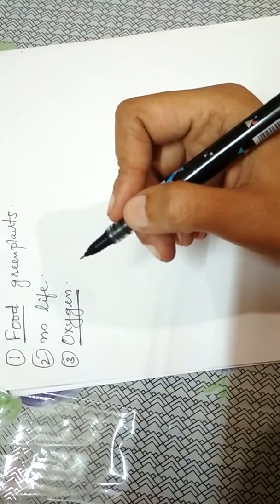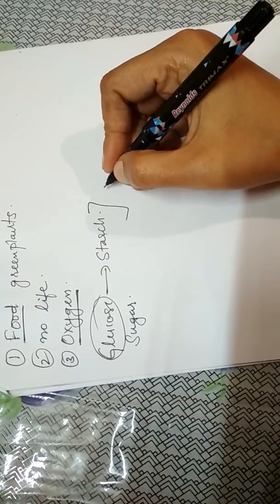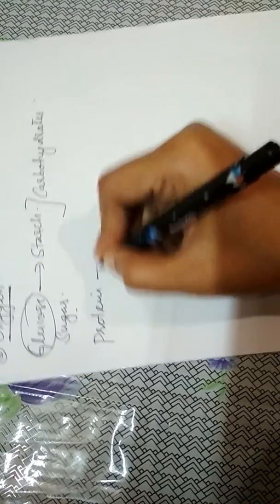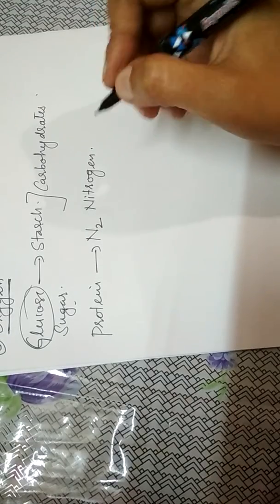Ch-Nutrition in Plants (Episode 3)Plants also Synthesise Proteins NCERT SCIENCE# by Ms. Jasbir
Plants also synthesise other food components like proteins, fats and vitamins.